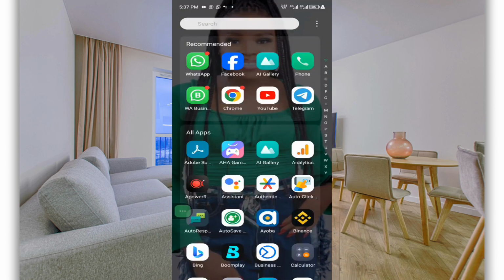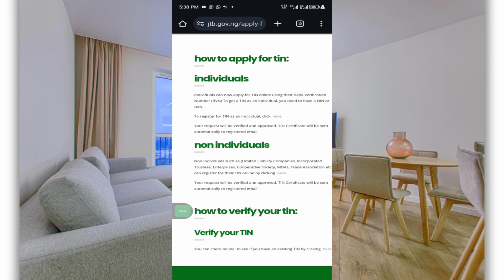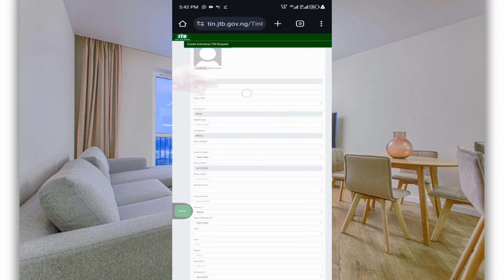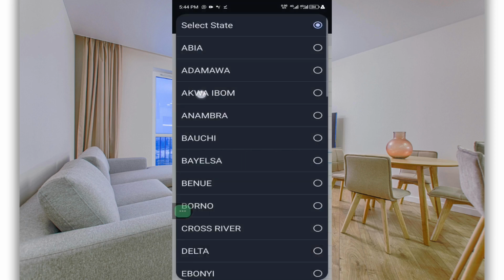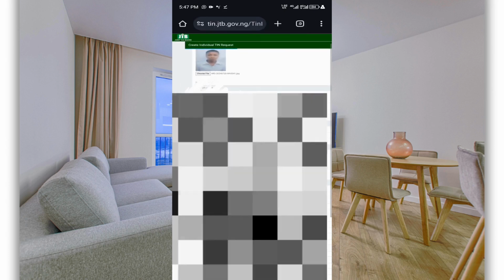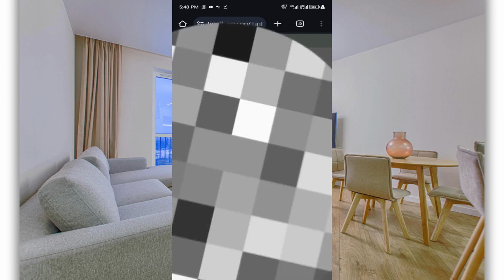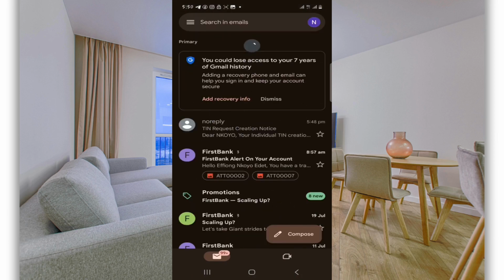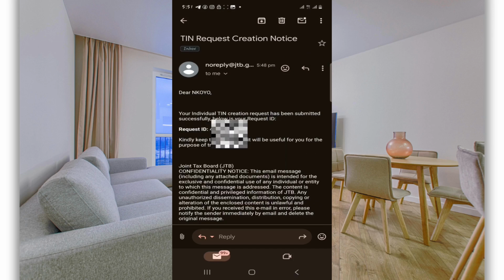FACEBOOK MONETIZATION SETUP 2024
For you to be able to apply for Facebook monetization in Nigeria, you need to have your tax identification number (TIN) as one of the requirements for an individuals.

I will walk you through steps by steps on how you can get yours withing 5 mins.

facebook monetization in nigeriatax identification numberfacebook monetisationhow to get tin number in nigeriafacebook monetization 2024how to get tax identification number in nigeria
facebook monetization setup
tax identification number (tin)
taxpayer identification number
facebook monetization setup 2024facebook content monetization policy issues.how to fix Facebook content monetization policyFacebook monetization setup 2024how to get tin number in nigeriaHow to get tax identification in nigeria